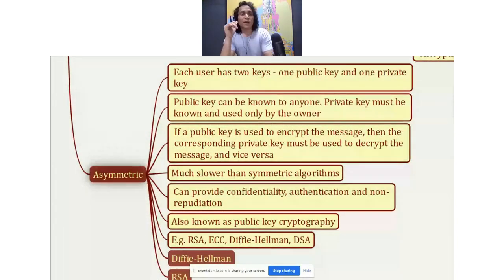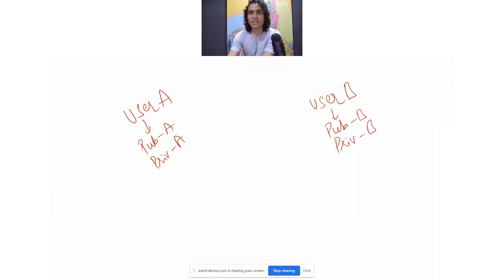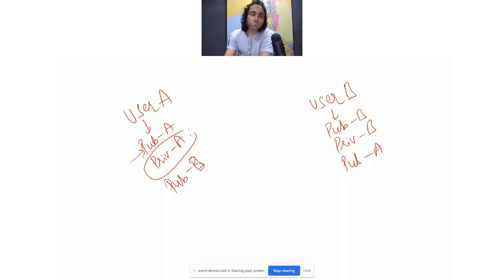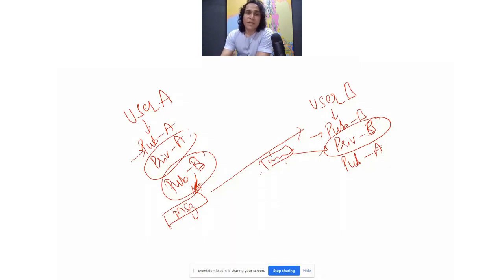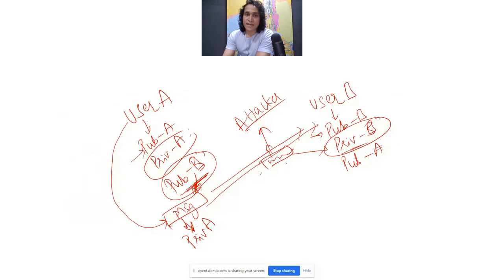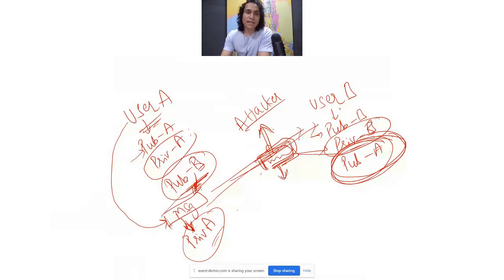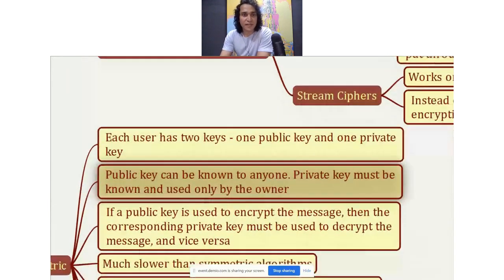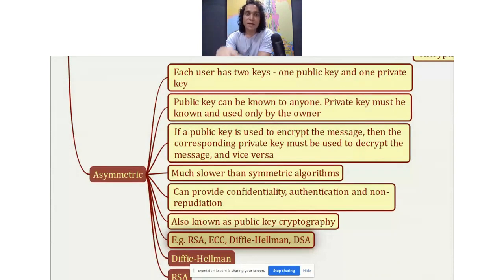Asymmetric Encryption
What is asymmetric encryption, how does it work, and how does it differ from symmetric encryption algorithms. Watch this video to learn.